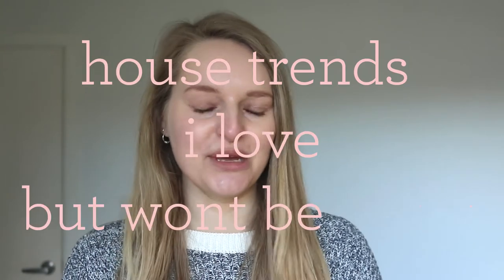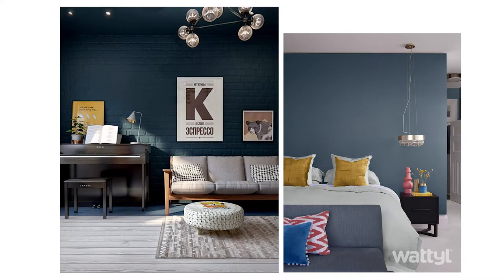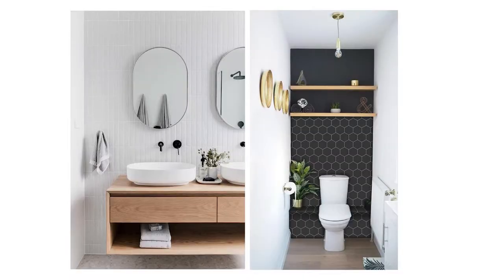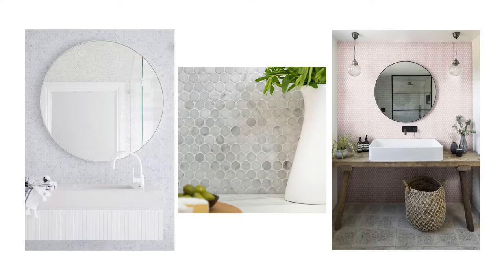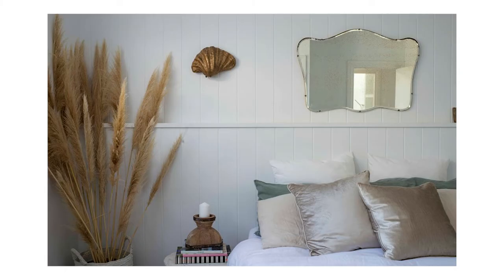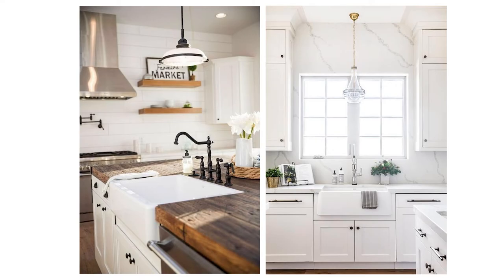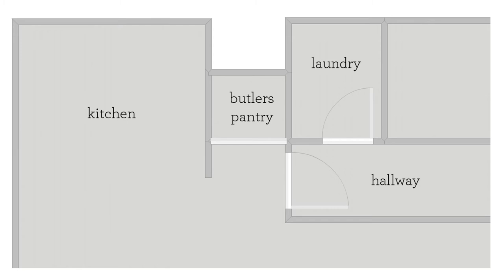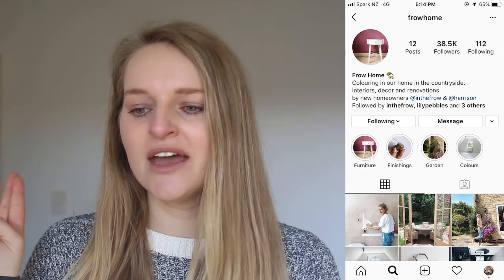House style trends I love but wont be using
This week I thought i'd share some interior design and style trends I love but won't be using in our house.